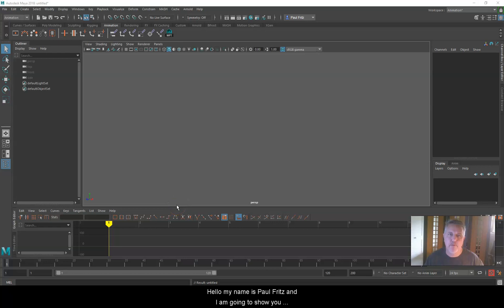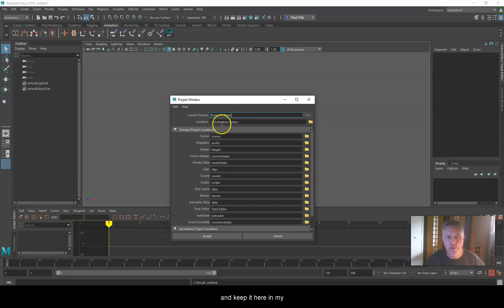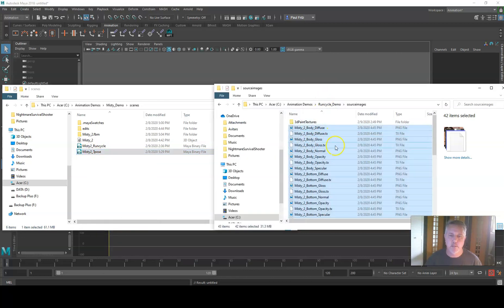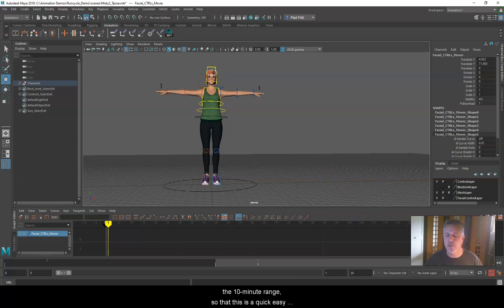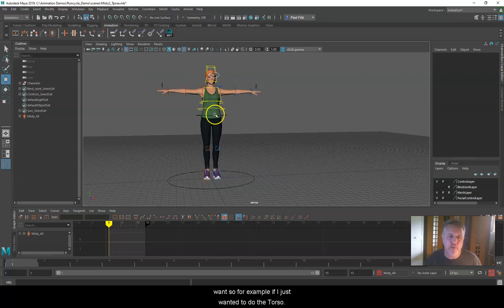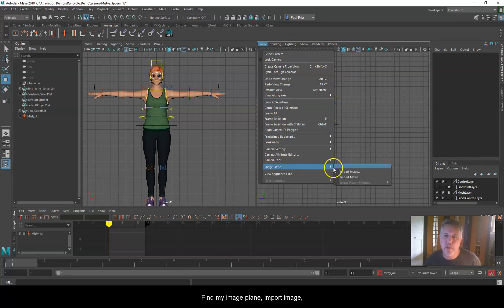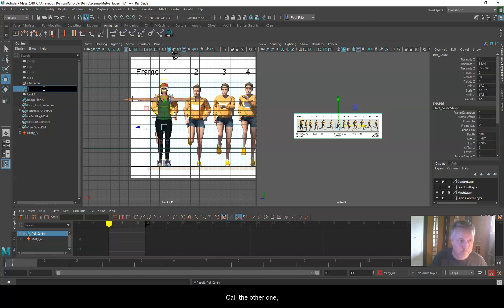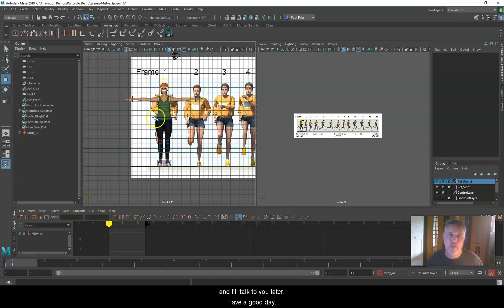How to Make a Run Cycle in Maya - Run Cycle Video 1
In this beginner level class I  will show you how to prep your project.  I will set up the project, show you how to create Character Sets for easier animation, import reference images, and change your project settings.  Once we are done, you will be ready to start video 2 and begin blocking in your animation.